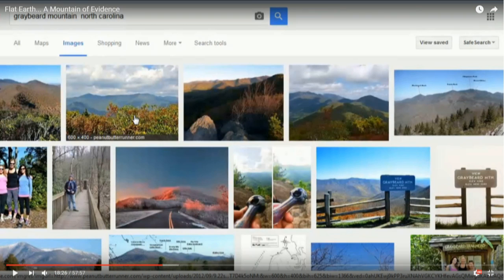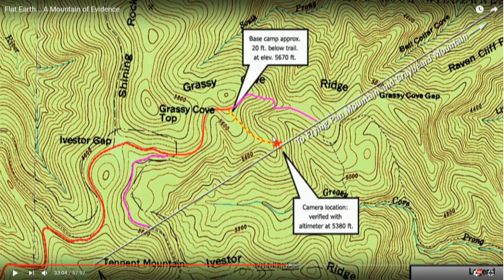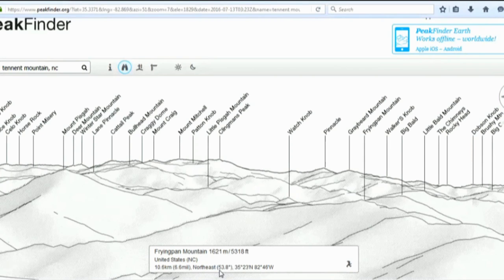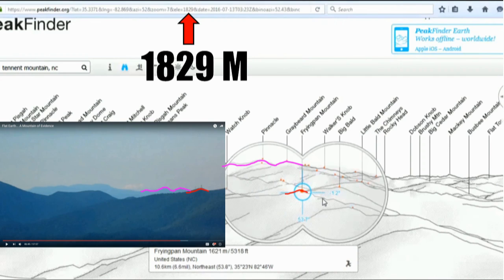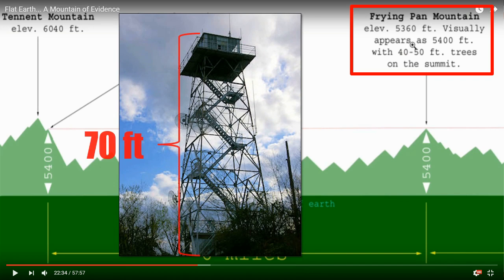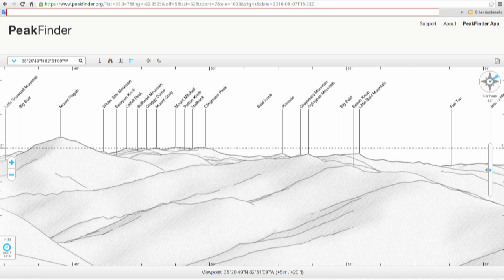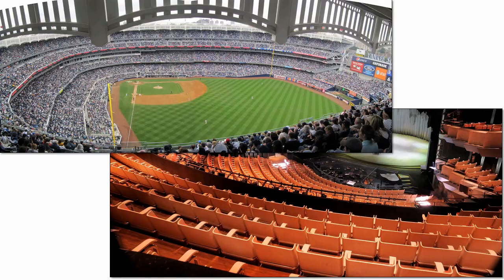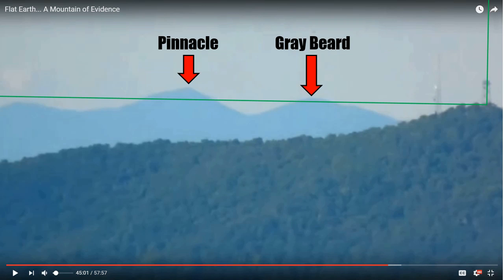Flat Earth: Reviewing the Mountain of Evidence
This video really only needed to be about a minute long.. But since FE Jon and his trek through the woods with his Sony H200 camera (which takes curiously crappy pictures for a 20.1 Megapixel camera) was so entertaining, I thought I'd do a full review..

Earth is still a globe folks.. Thanks Jon for making that clear..

The footage and imagery in this video is not mine.